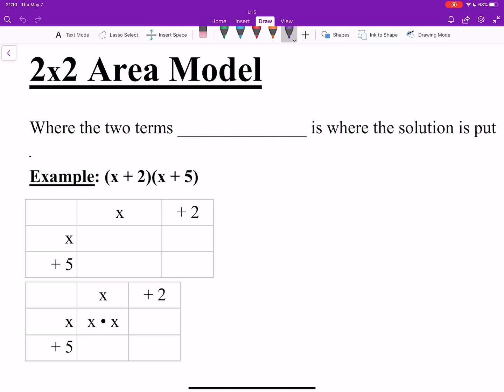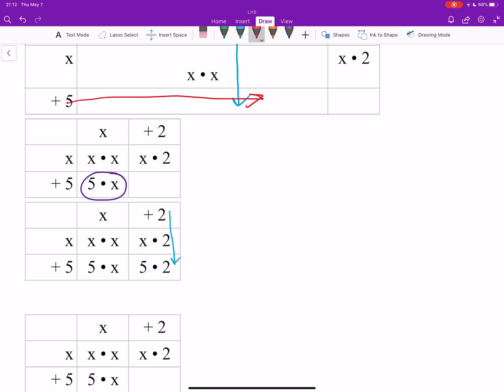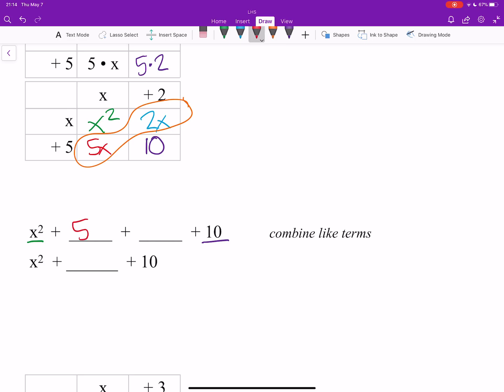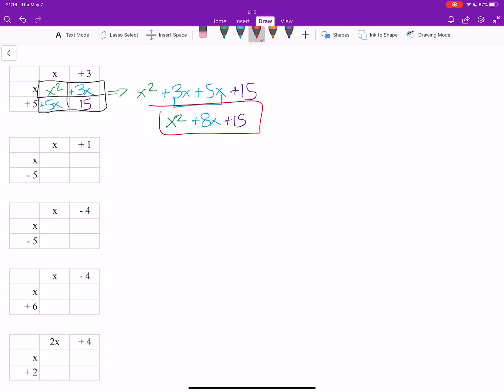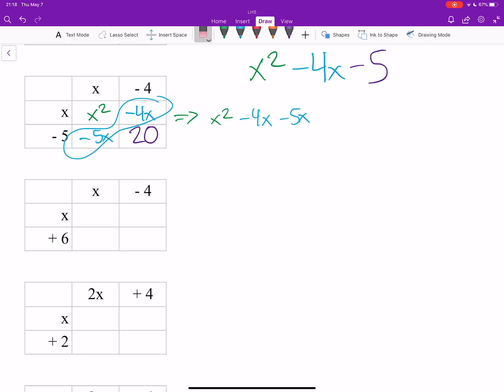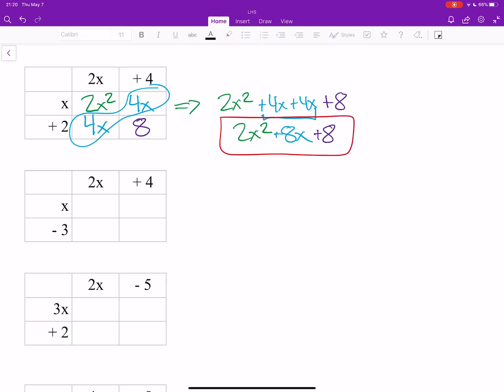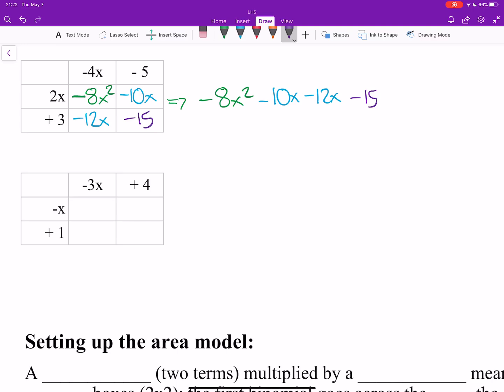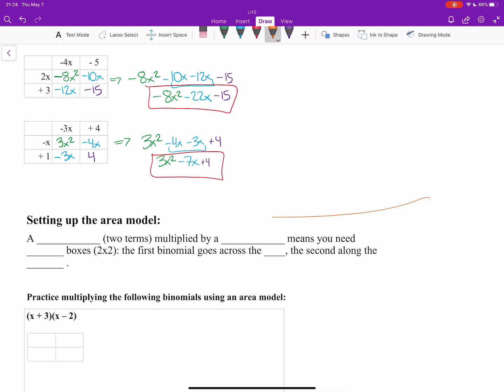Multiplying Binomials Using an Area Model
How to Multiply Two Binomials Using an Area Model